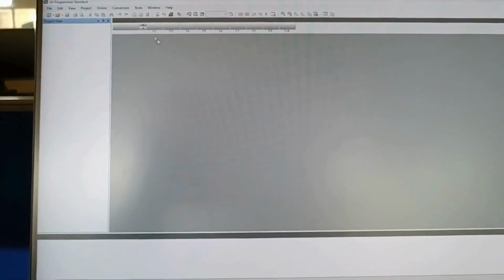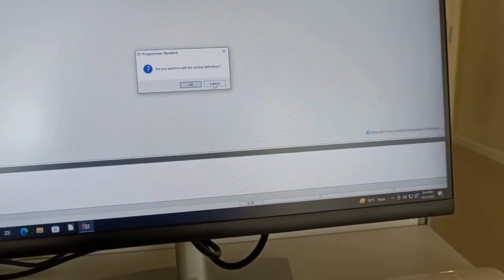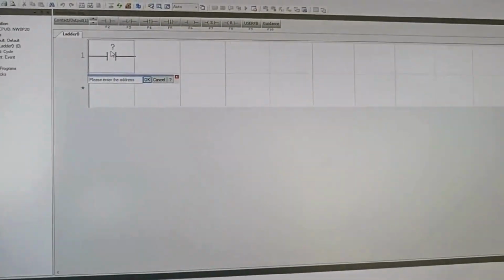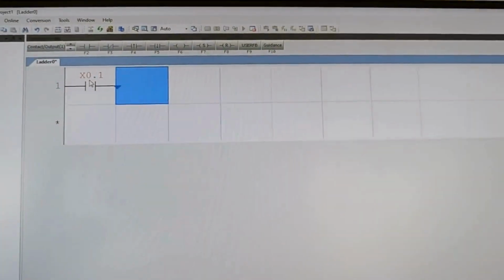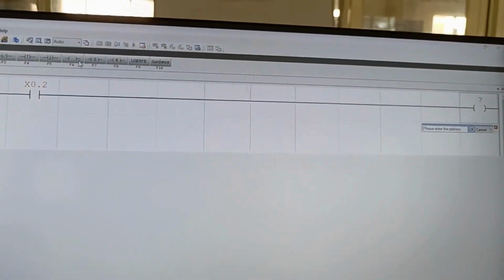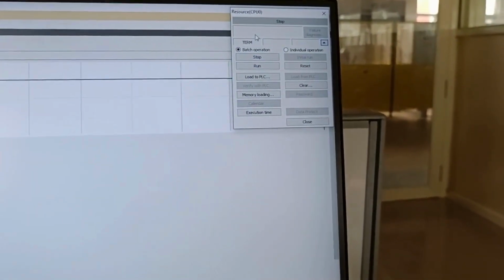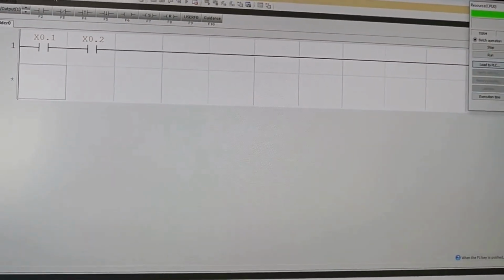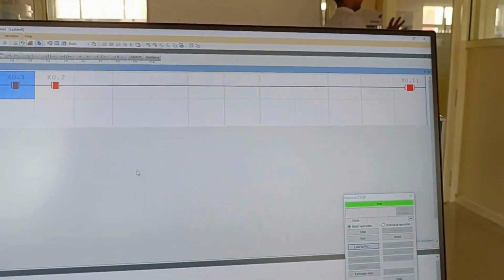Beginner Guide: SX Programmer Standard for Fuji Electric PLC Automation | Tutorials | MSGR Kaushlam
Learn how to use SX Programmer Standard (MSGR) in this complete step-by-step tutorial designed for beginners and professionals. In this video, we cover  basic functions, parameter settings, ladder programming, and how to design Ladder Diagram Program basic .

Whether you're an automation engineer, technician, or student, this guide will help you understand and operate SX Programmer Standard software with ease.

📌 What You Will Learn in This Video:

Introduction to SX Programmer Standard

Creating and editing ladder logic

Connecting to the controller

Ladder Diagram Program Designing

Troubleshooting basics

Best tips for efficient programming